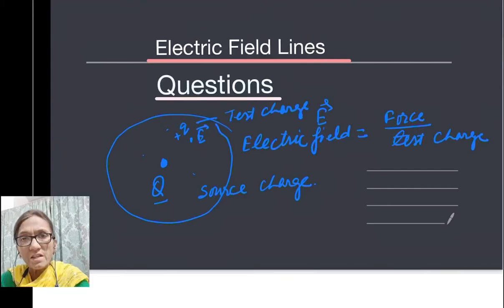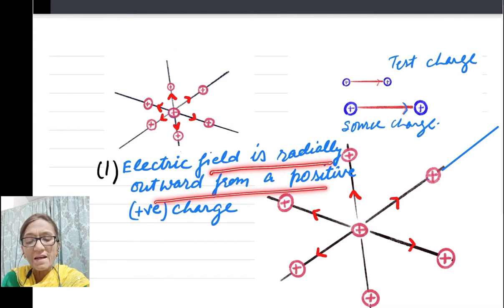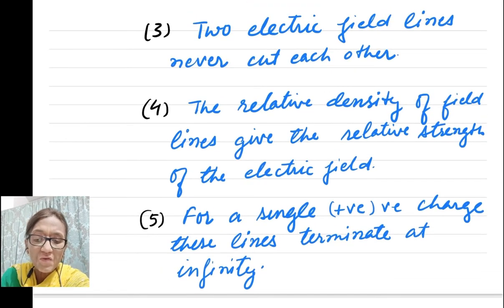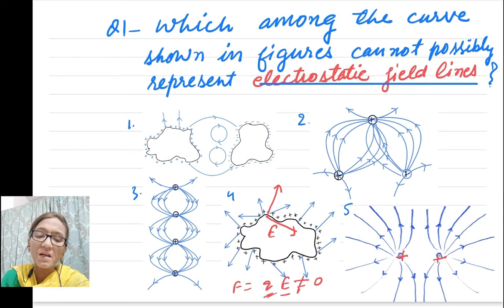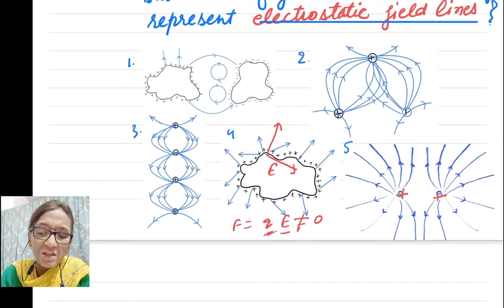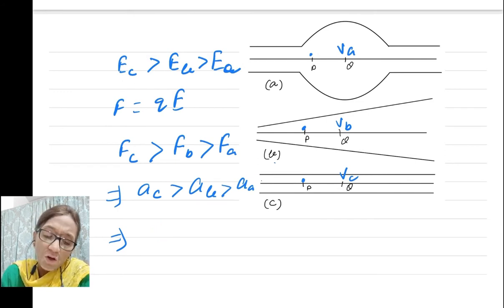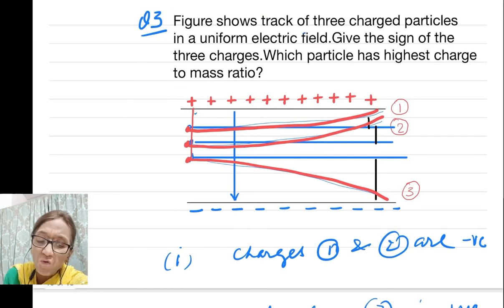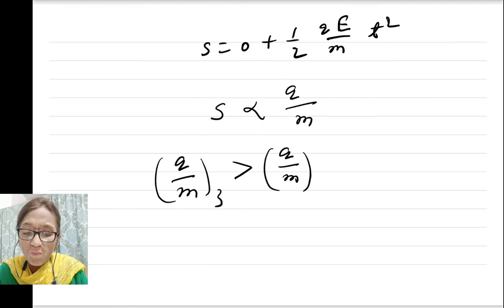Physics Class 12 Electric Field Lines ,Related questions